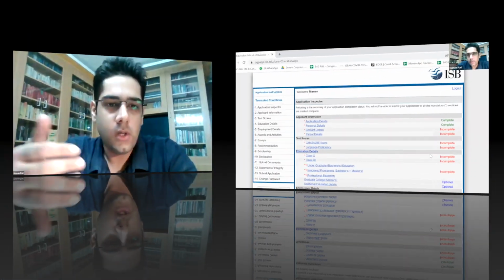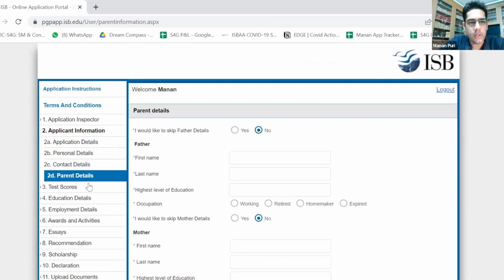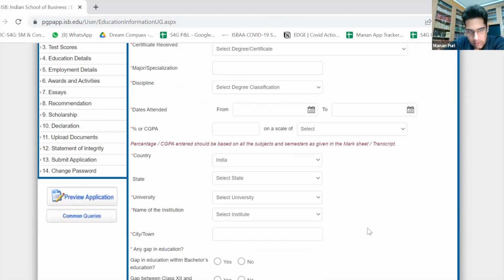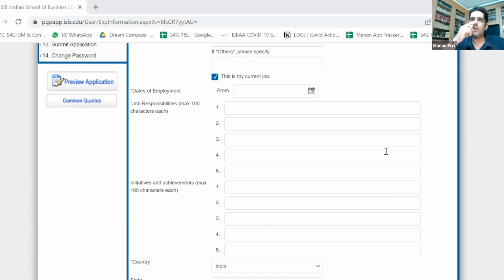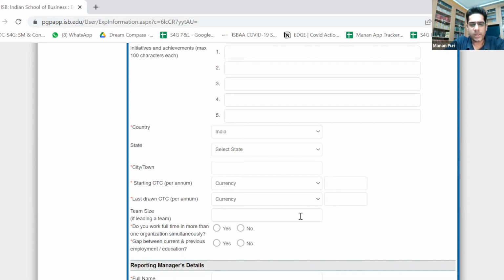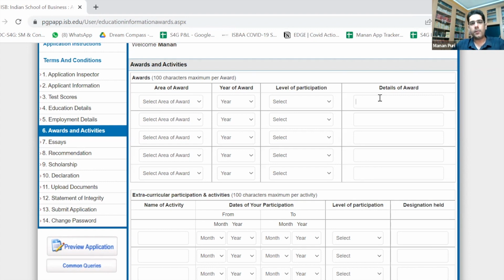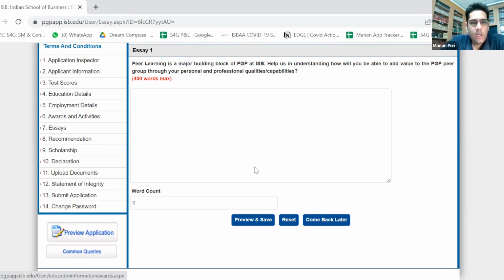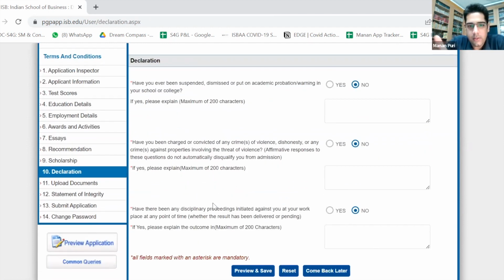How to Fill the ISB MBA Application Form | ISB Application Walkthrough and Admission Tips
In this ISB application walkthrough, Manan Puri (ISB Alumnus & Co-founder of S4G), shows you the fields that you are expected to fill, covers the nuances of ISB's Application Form, and shares his thoughts on the aspects to keep in mind while filling it. He also shows the pitfalls that you should avoid to maximize your chances to get an admit from Indian Schools Business. 👨‍🎓

✅ Meet fellow ISB applicants on GMAT Club, exchange ideas, and discuss application strategies

✅ Get Experts’ Opinion on Your Candidacy and Admission Chances at ISB

00:00 Intro
2:56 Filling out Applicant Details
3:53 GMAT / GRE Scores
5:54 Education Information
8:16 Work Experience
20:40 Letters of Recommendations